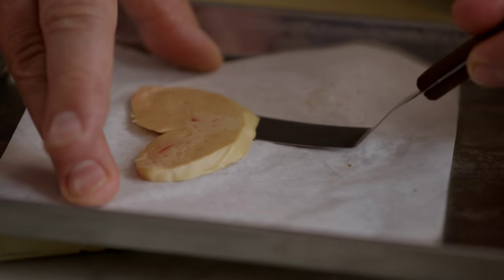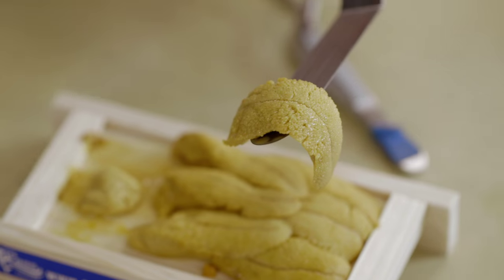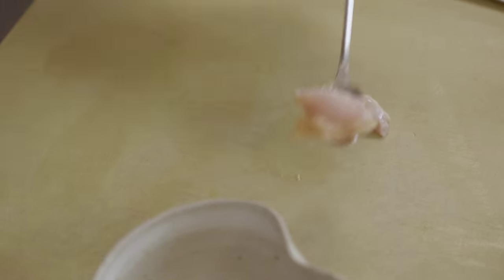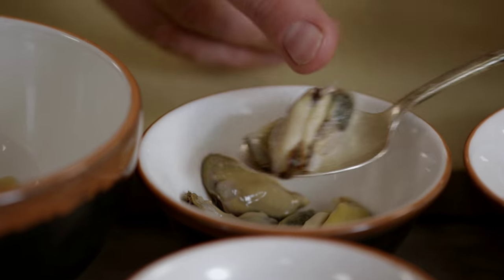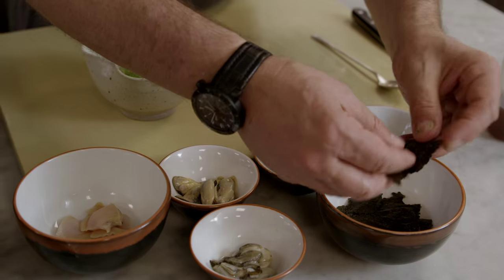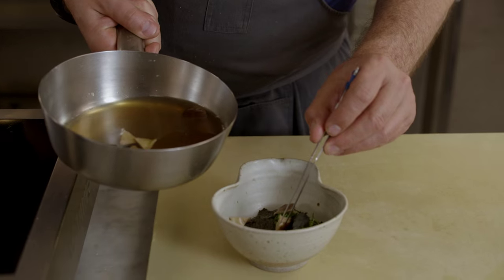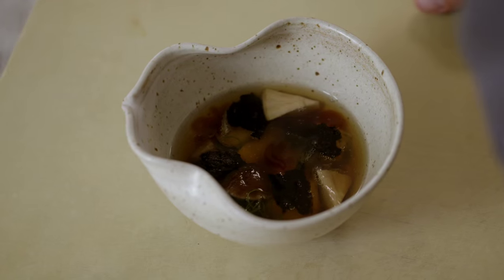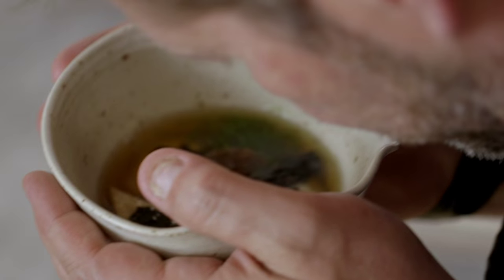How To Make David Kinch's Iconic California Dish, Tidal Pool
Nothing is more calming or inspiring than the sea, and living in Santa Cruz, David is never far from one of his many muses. His time spent surfing inspires another signature dish, aptly named Tidal Pool.